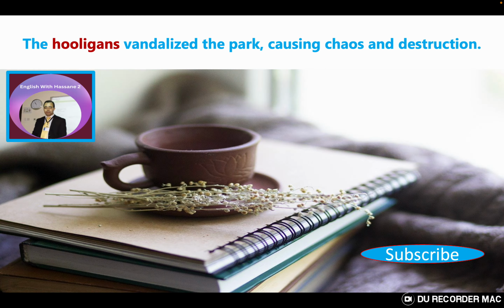Effortless English: Master Words and Sentences with Ease (Lesson 53)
Our channel's lessons are the result of years of experience in teaching English from level one to level four. They are specifically aimed at English language learners who face challenges in their journey and experience with the English language.

Listening: Understands basic phrases and common expressions if spoken slowly.
Reading: Recognizes familiar words and very simple sentences.
Speaking: Can ask and answer simple questions on familiar topics.
Writing: Writes short, simple texts like postcards.
Level A2 (Elementary)
Listening: Understands common phrases and basic information in clear speech.
Reading: Reads simple texts and finds specific information in everyday materials.
Speaking: Handles simple conversations on familiar topics.
Writing: Writes short, simple notes and personal letters.
Listening: Understands the main points in clear, standard speech on familiar topics.
Reading: Understands texts with high-frequency language and personal letters.
Speaking: Manages most travel situations and can discuss familiar topics.
Writing: Writes simple, connected texts on familiar topics and personal letters.
Level B2 (Upper Intermediate)
Listening: Understands extended speech and most TV shows and films in standard dialect.
Reading: Reads articles, reports, and contemporary literature.
Speaking: Interacts fluently and participates in discussions on familiar topics.
Writing: Writes clear, detailed texts, essays, and reports on various subjects.
These levels help language learners measure their progress and set goals.